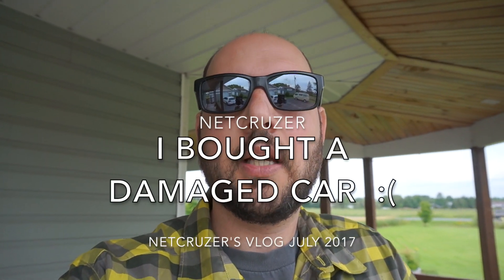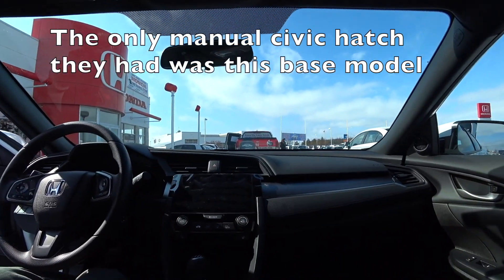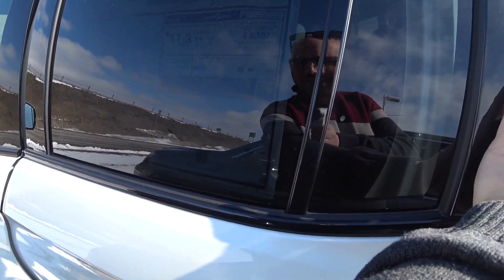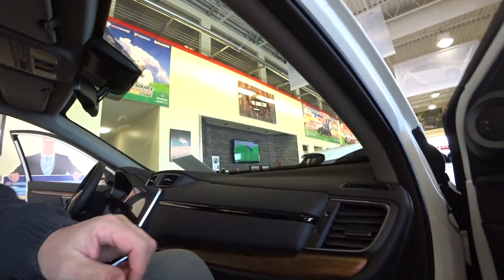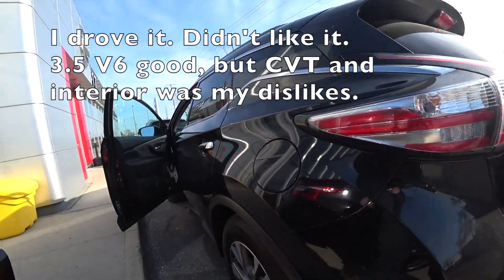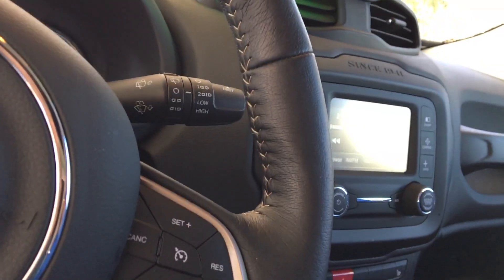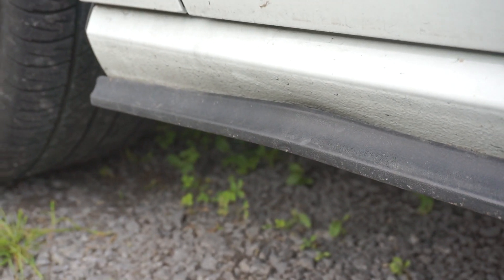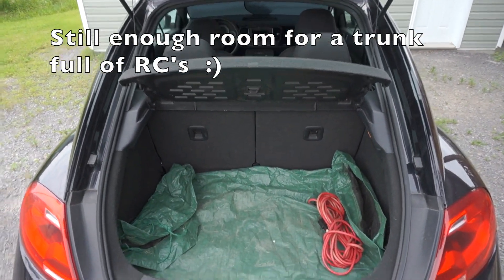Bought a Damaged Car - Netcruzer's Vlog July 2017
Car shopping vlog. Bought a car that was damaged! What bad luck... Netcruzer's July Vlog. Buying online helps to support the Netcruzer YouTube channel. CANADA